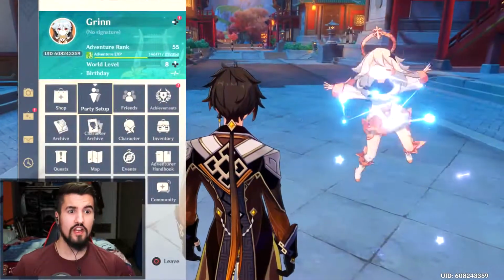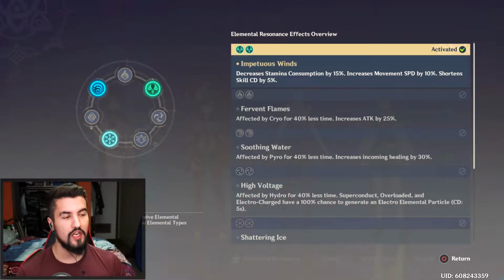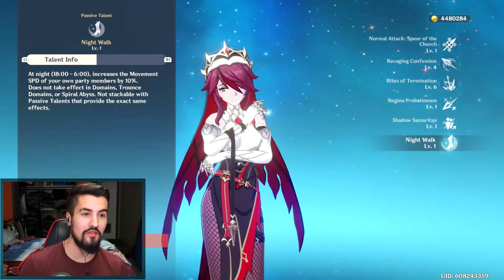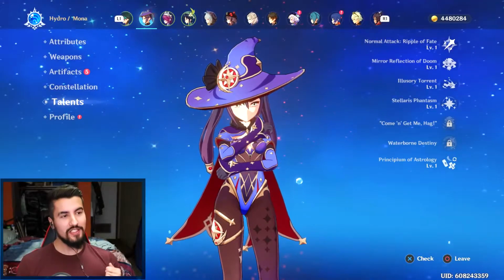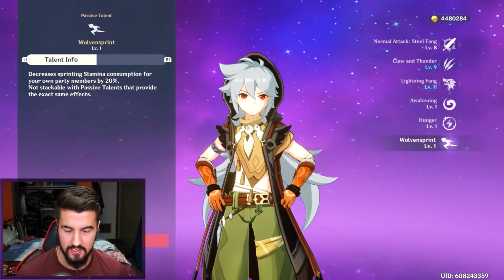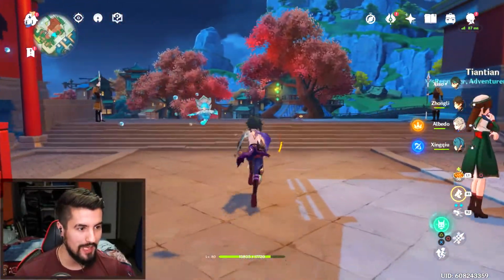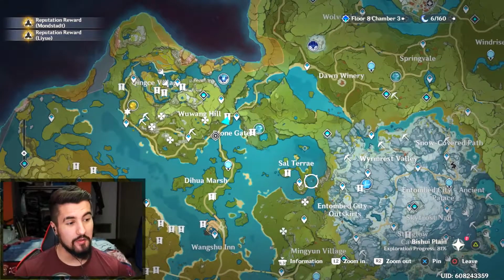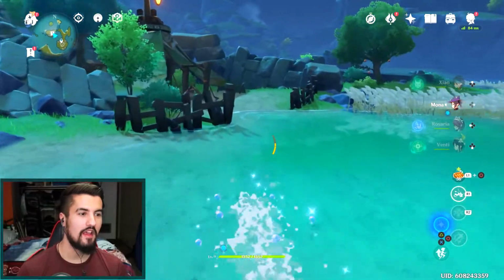Fastest Team To Farm With!! (Walk Speed Is Run Speed!) | Genshin Impact | [Farming Guide]